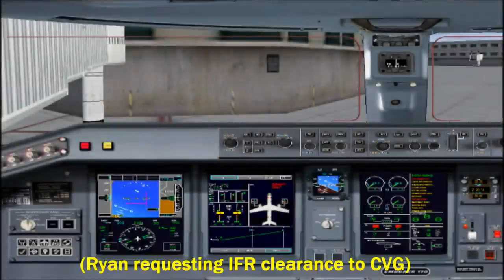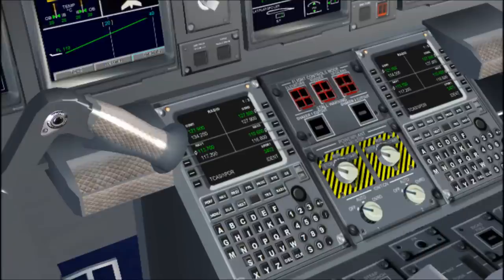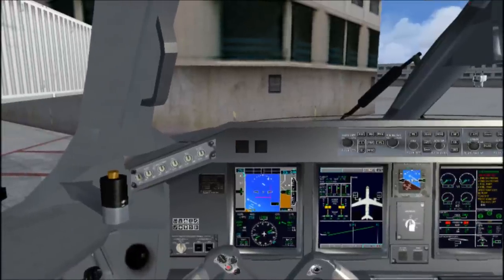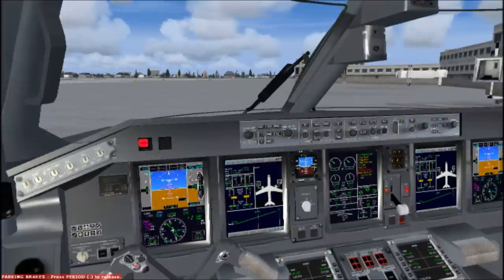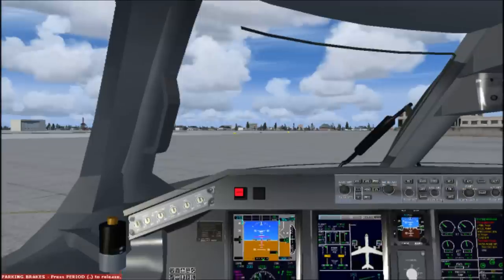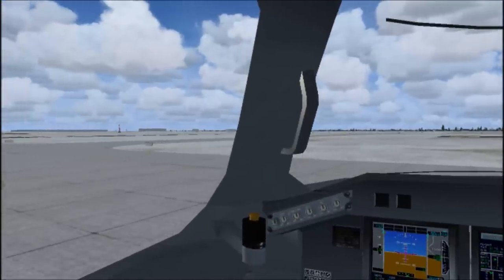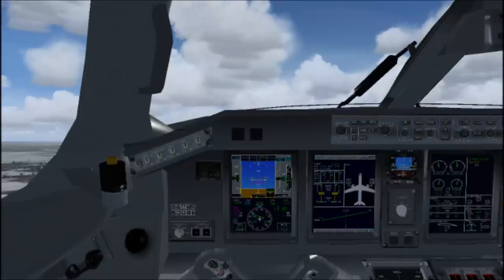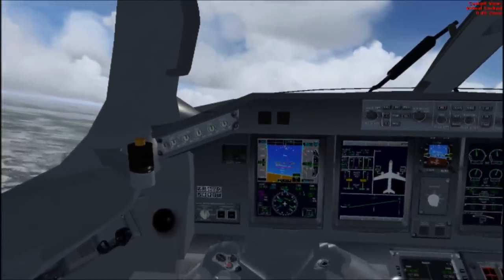VATSIM: Shared Cockpit Embraer E175 | Delta Connection KIND-KCVG | Part 1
Hey everyone, in this video I'm flying with my friend Ryan on the VATSIM network in a shared-cockpit Embraer E-175 by VirtualCol. We depart the Indianapolis Int'l Airport (KIND) as Delta Connection (Shuttle America) callsign "Mercury 2214" for a quick flight to Cincinnati (KCVG). Recorded using Microsoft Flight Simulator X (more info below).

The arrival into Cincinnati was recorded as well and will be uploaded separately. Also, at some point in the future I might make a tutorial video on how we fly shared cockpit flights like this on VATSIM. To summarize it, he connects as an observer via FSInn while I connect as a pilot via Squawkbox (both can talk to ATC while only 1 plane shows on radar). We communicate via Teamspeak 3 (we got infiltrated at 4:35).